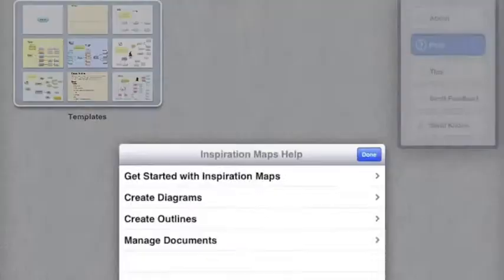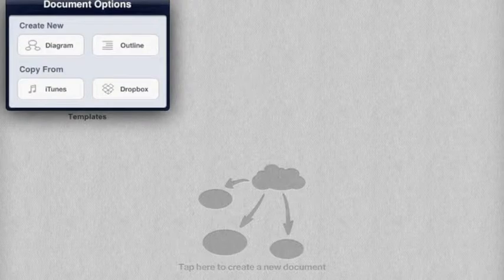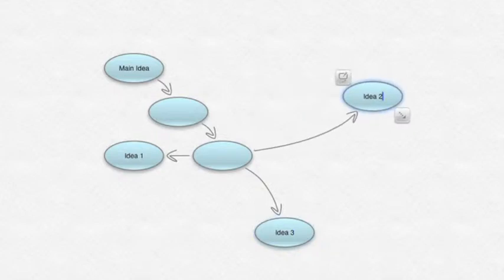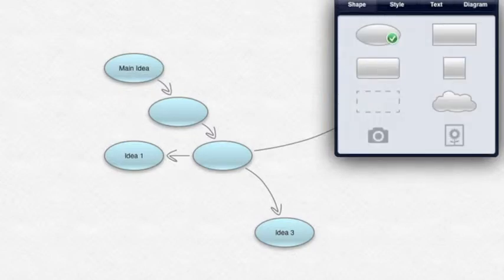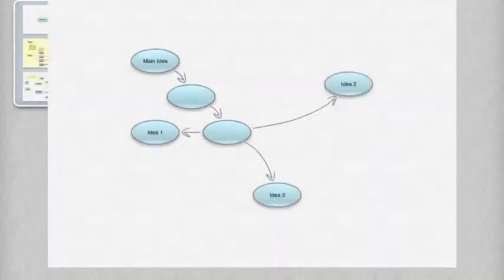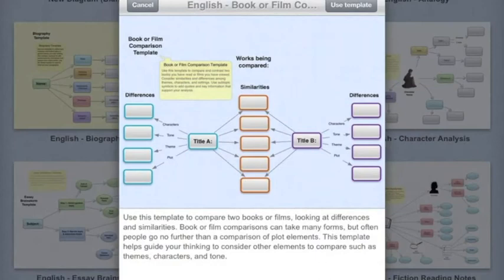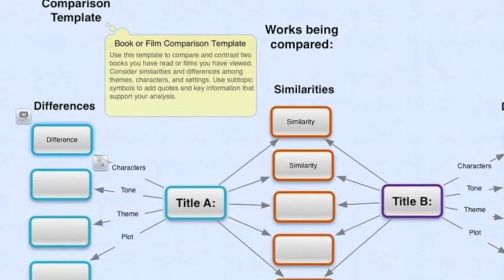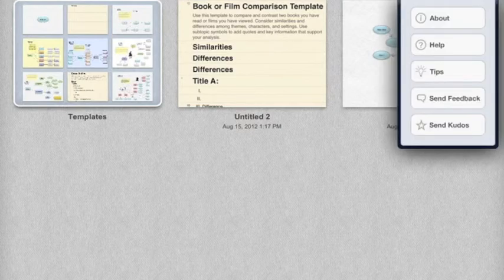Inspiration Guide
A quick guide to get you started with the Inspiration iPad app